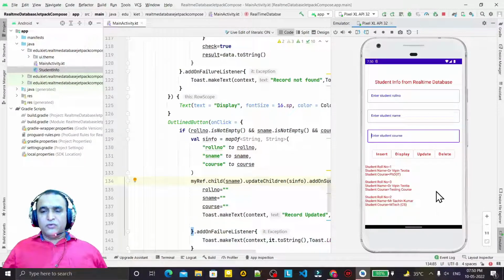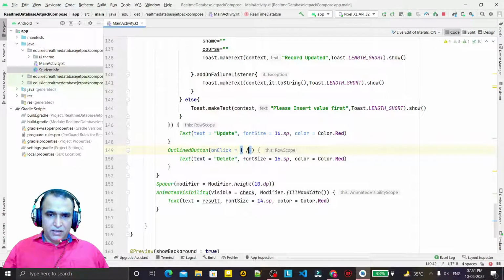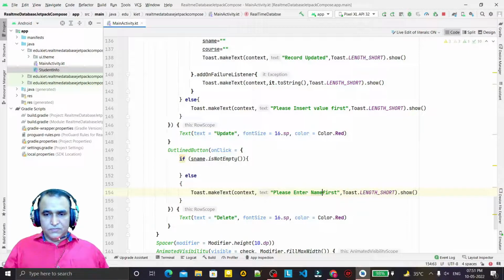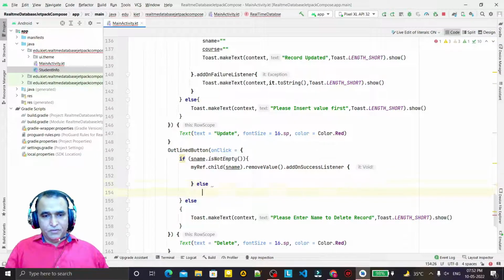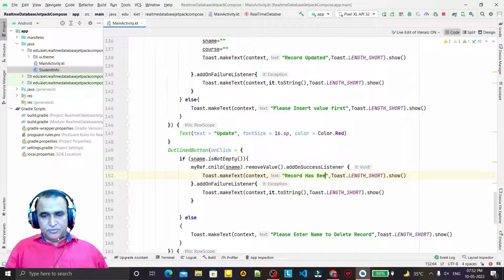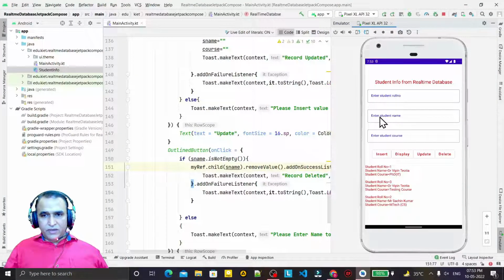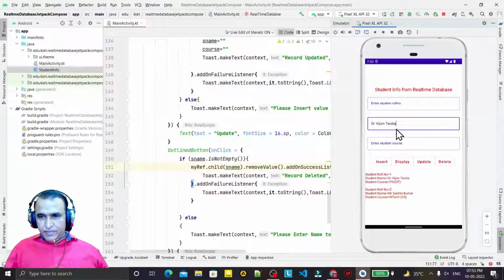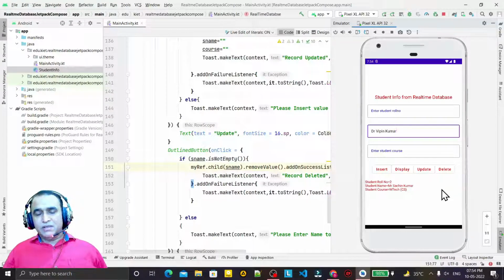Jetpack Compose -5- Delete Record from Realtime Database using Jetpack Compose | Dr Vipin Classes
In this tutorial, I have explained about following topics:
1. How to delete record from realtime database using jetpack compose?